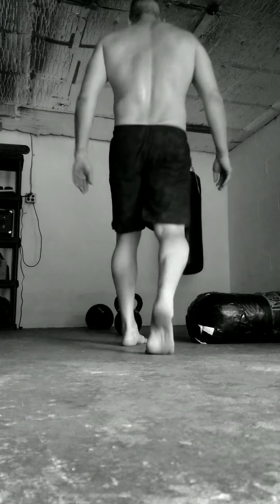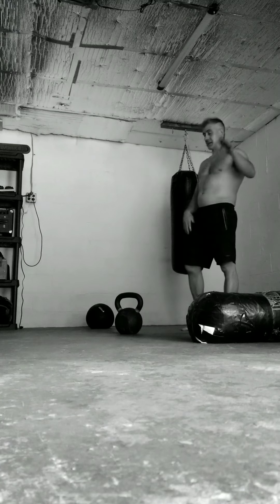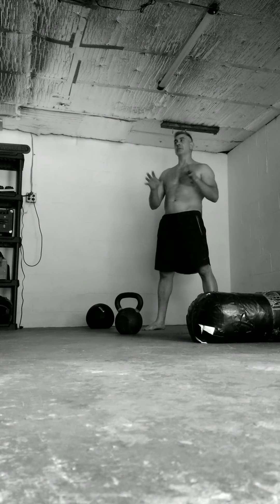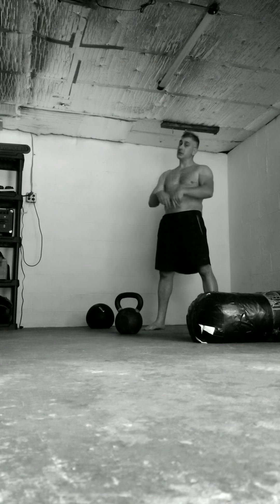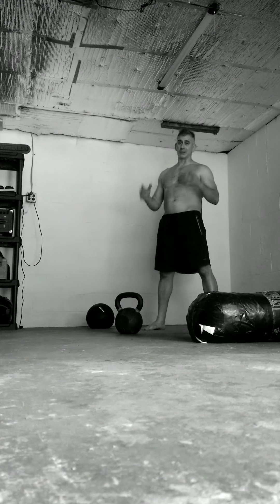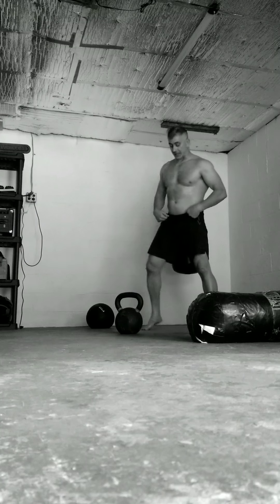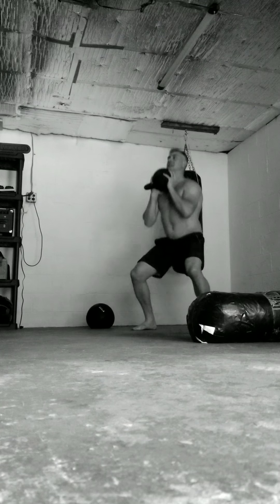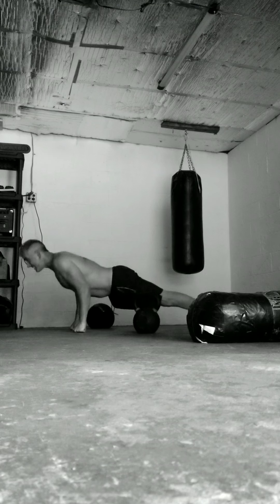The ManTis Chronicles: Advancing single Kettlbell Movement